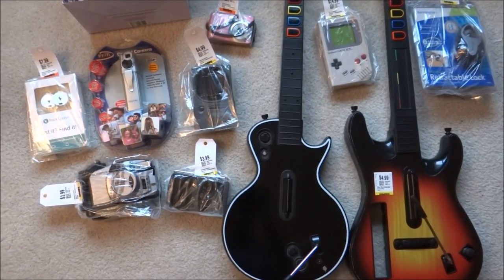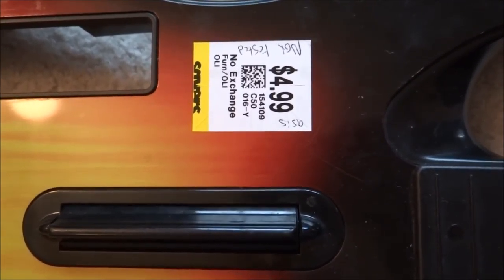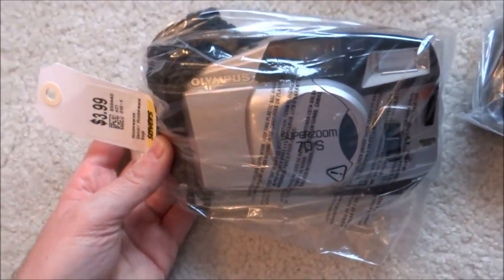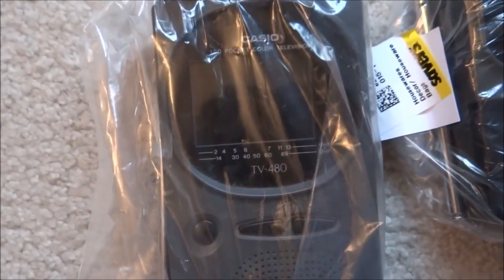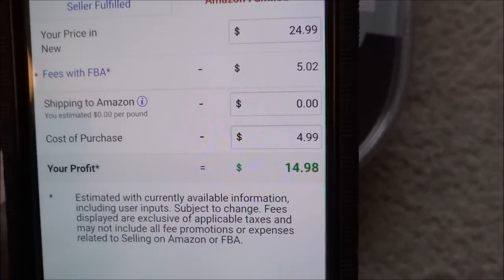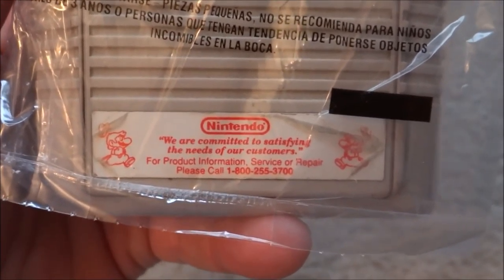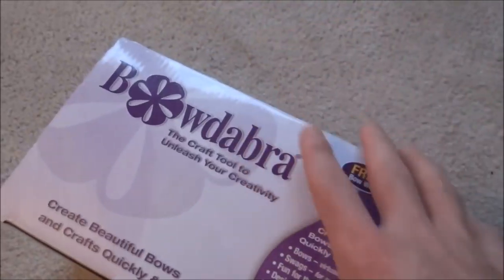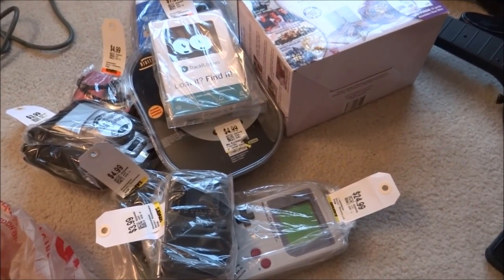Worth Buying at Thrift Stores! Ways To Make Easy Money With Little Money To Start!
Main products I look for when thrifting. Make sure you test the items before selling them or you will have upset customers.